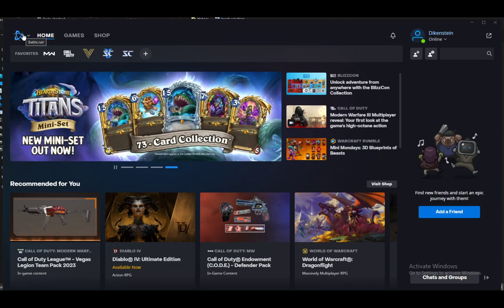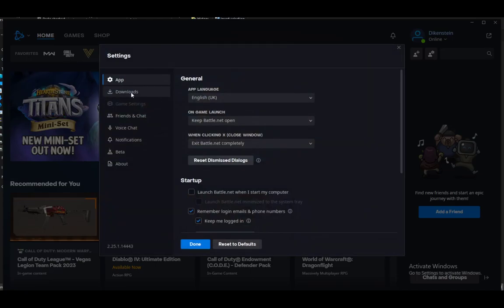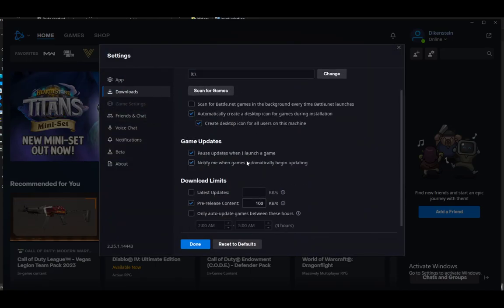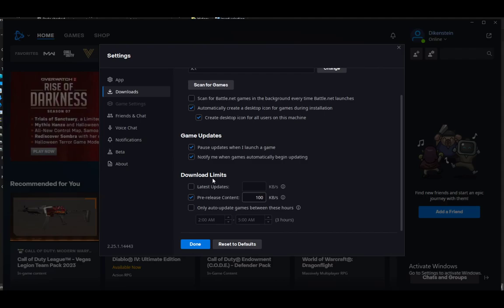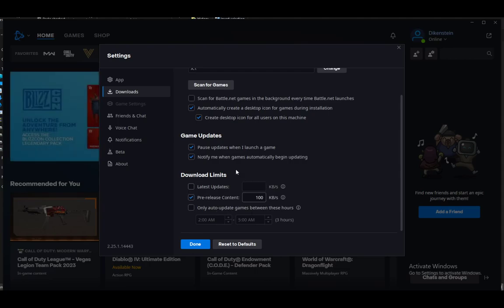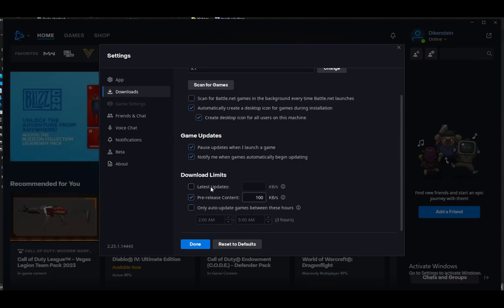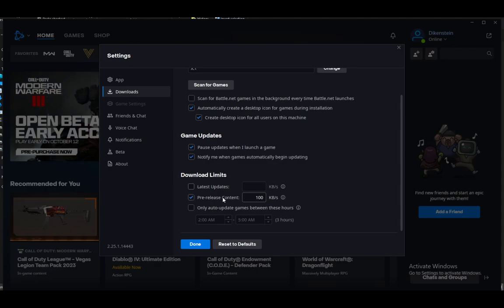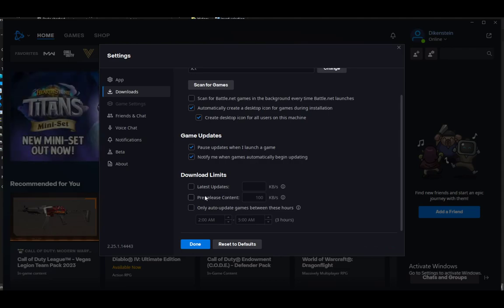How To Fix Battle.net Slow Download Speed Tutorial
Today we talk about fix battle.net slow download speed,battlenet slow download,battlenet slow download speed,battlenet slow download speed fix,how to fix slow download speed battle.net